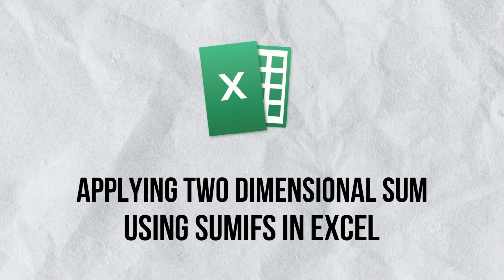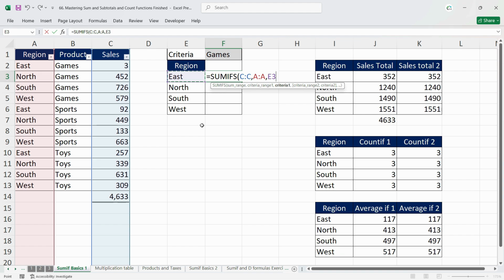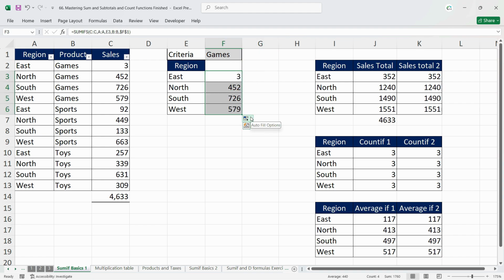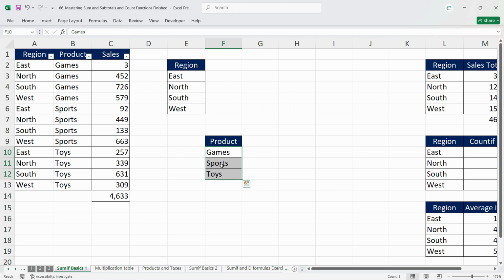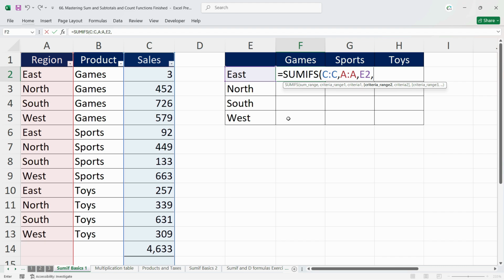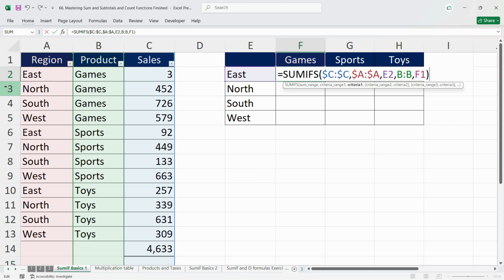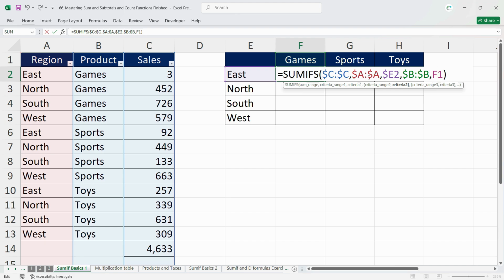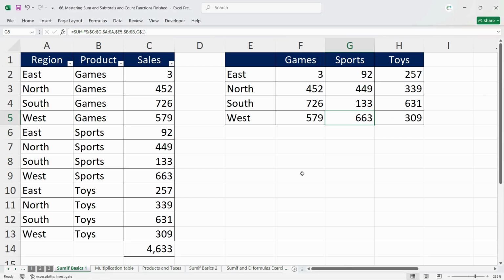Two Dimensional SUM with SUMIFS in Excel | Easy Step-by-Step Guide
Learn how to apply a two-dimensional sum using the SUMIFS function in Excel. This tutorial explains how to sum data across both rows and columns based on multiple criteria, making your reports smarter and more dynamic.

✅ What You’ll Learn:

Basics of SUMIFS function in Excel

How to apply 2D SUM across rows and columns

Setting multiple criteria for advanced calculations

Practical examples of two-dimensional SUMIFS

Time-saving tips for data analysis